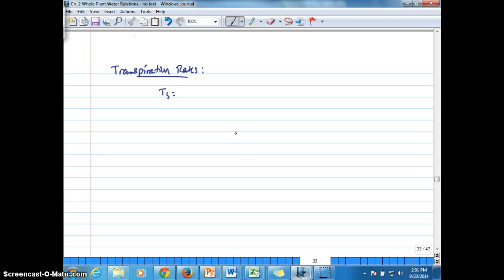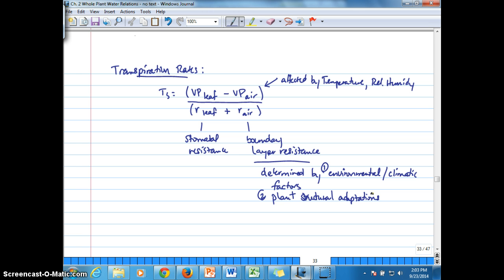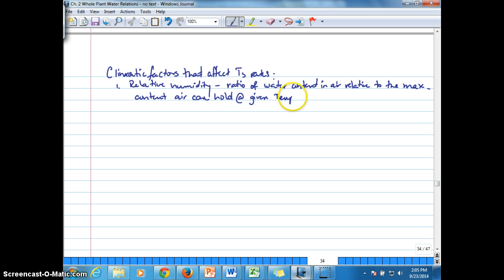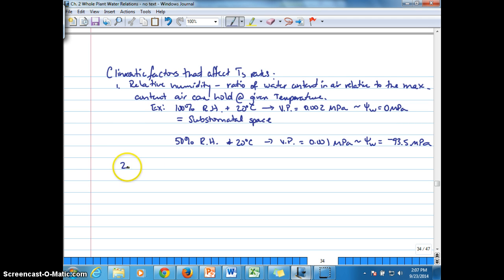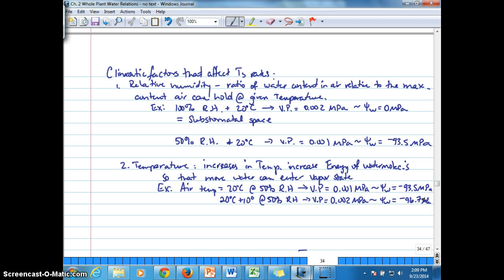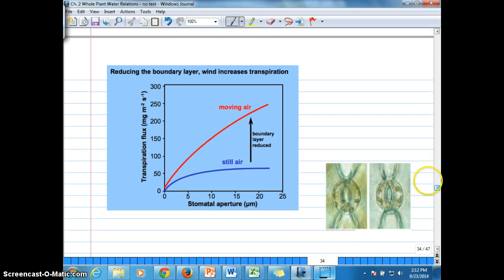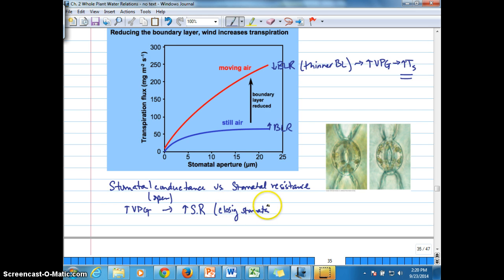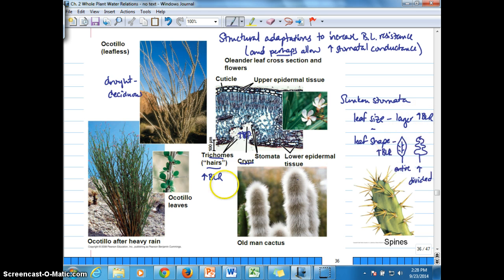Ch. 2M Climatatic factors, adaptations and Transp. Rates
Gives examples to demonstrate affect of temperature, relative humidity, and wind speed on boundary layer resistance and, therefore, vapor pressure gradient and transpiration rates before stomata respond.  Stomata respond to the VPG to influence stomatal resistance and affects on transpiration rate. Examples of structural adaptations and their effects on BLR are shown.